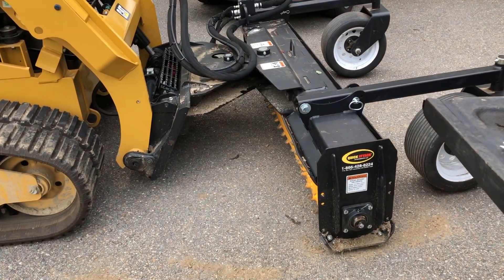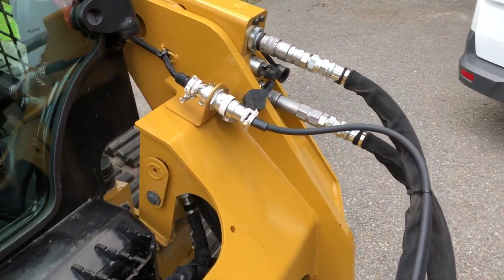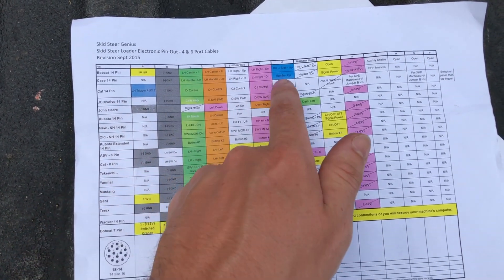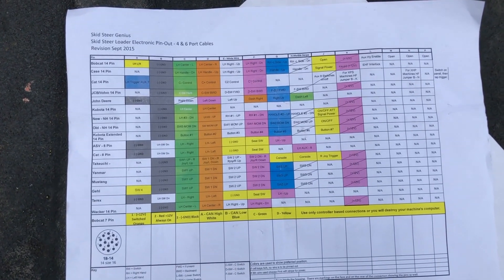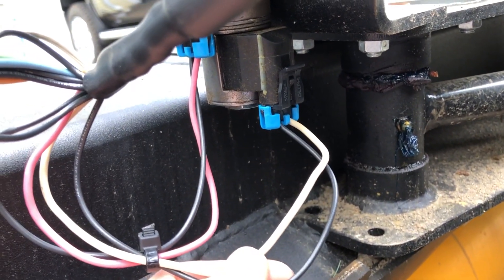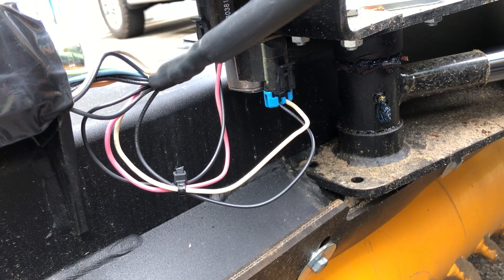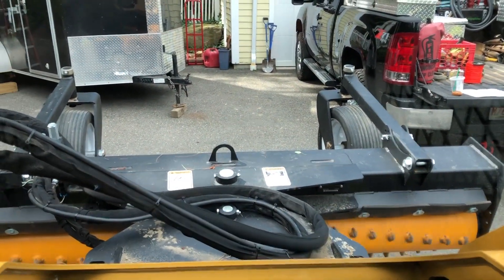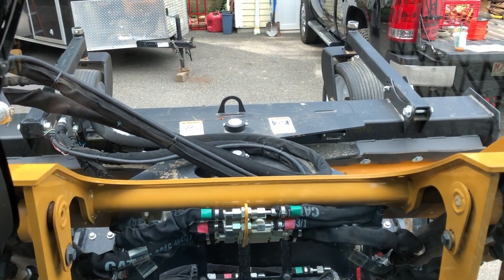Caterpillar power rake wiring explained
84" quick Attach harley Rake with full hydraulic angle.
installing Skidsteer Genius 14 pin harness to allow angle on CAT 259 D.
If you purchased an attachment for your skidsteer that was originally set up for a different brand  Skidsteer Genius can help you to find the correct wiring harness for your machine. This allows you to use attachments interchangeably between different equipment manufactures as they all wire there machines slightly different.